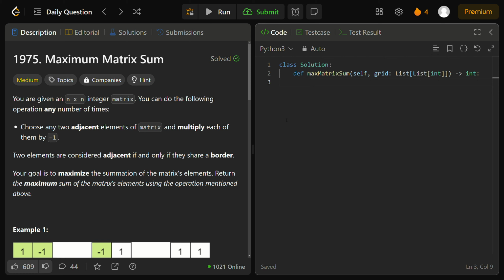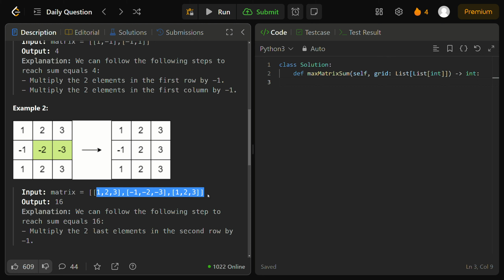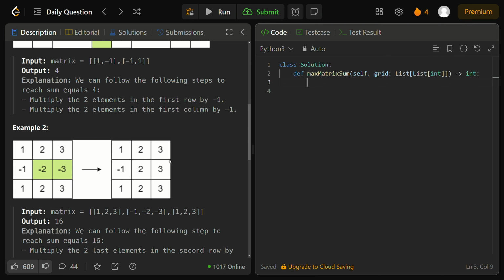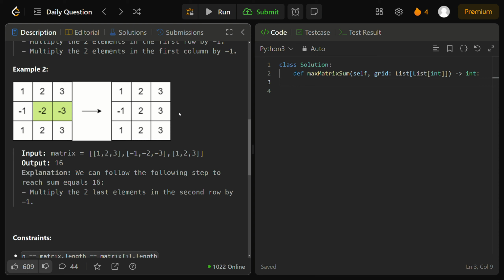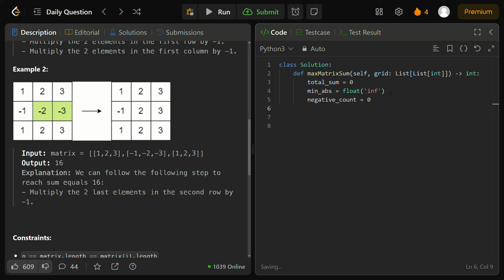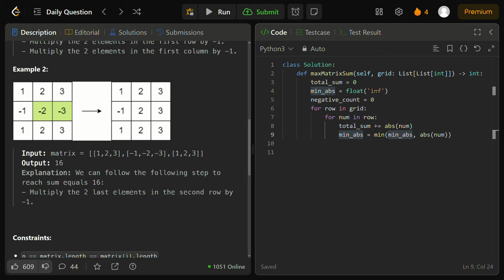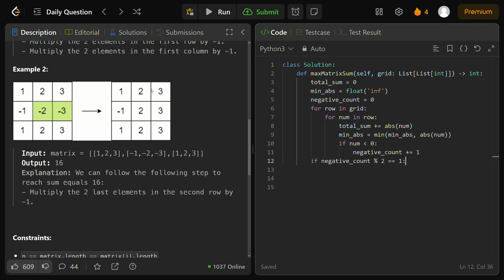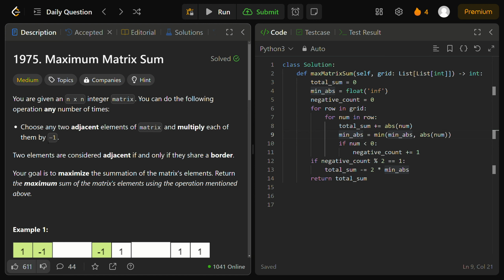Maximum Matrix Sum - Leetcode